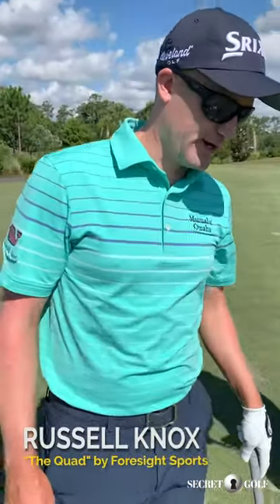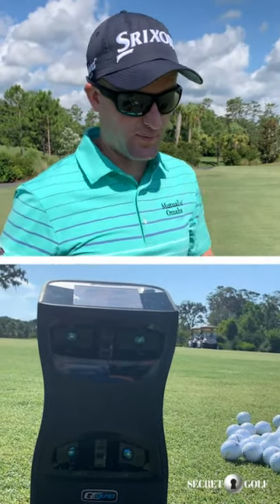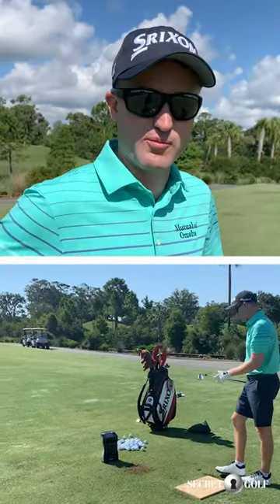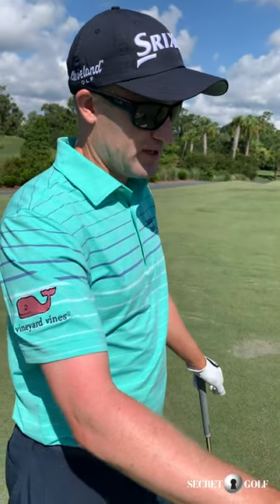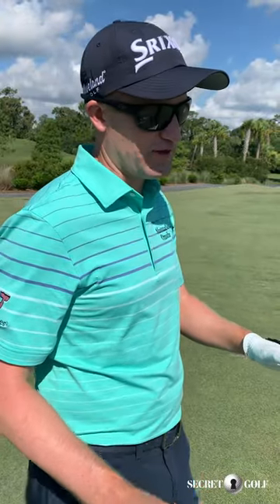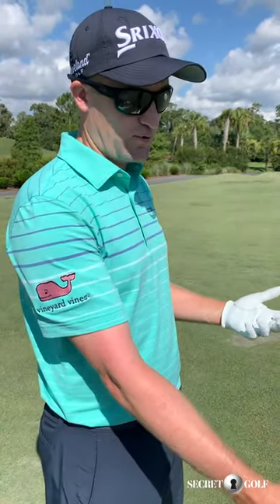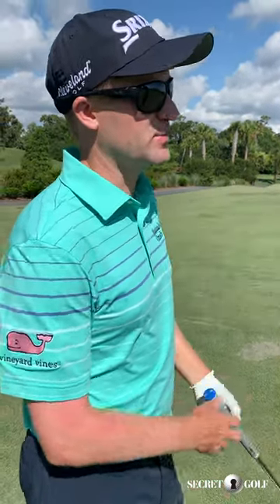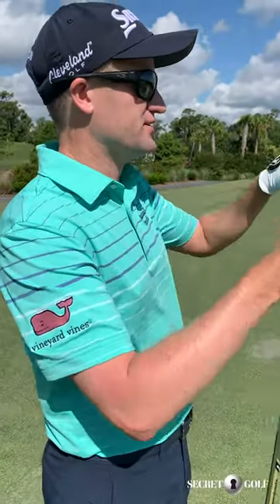Russell Knox - Foresight Sports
Secret Golf’s Russell Knox shows us the training aid he uses, ‘The Quad’ by Foresight Sports, and talks us through the numbers he’s aiming for at Royal Portrush this week. Unlock Secrets